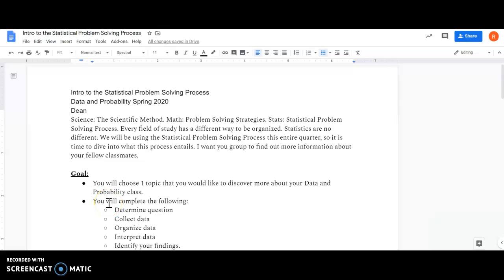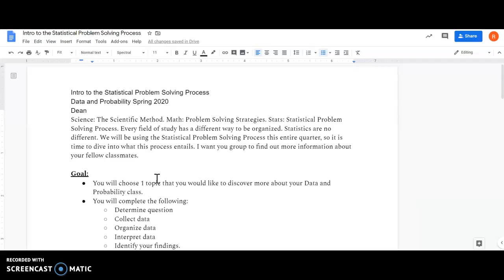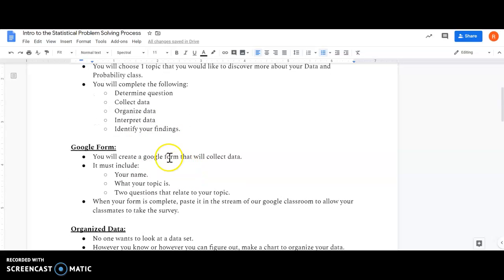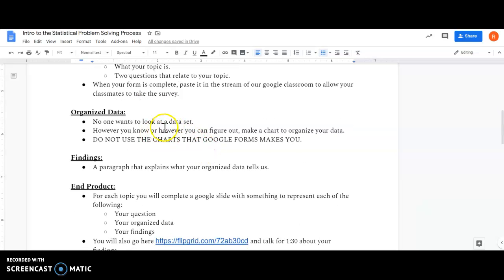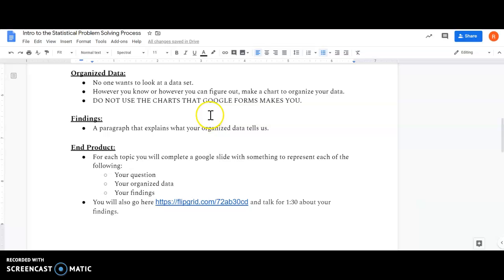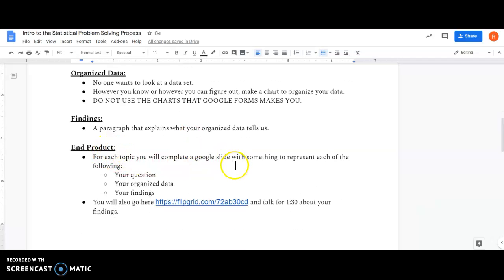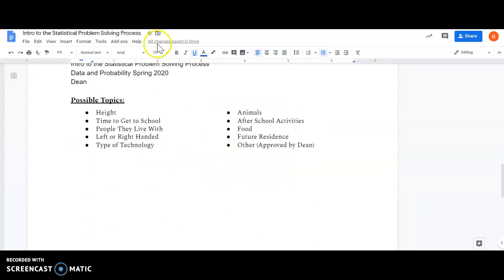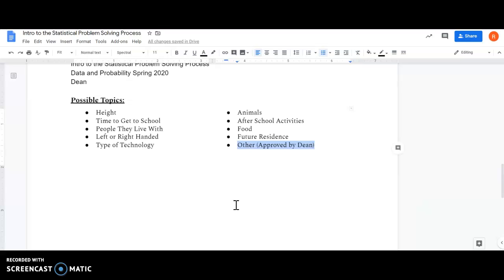Intro to SPSP